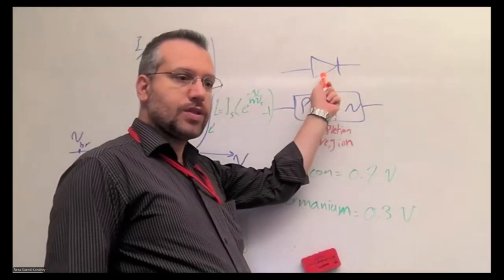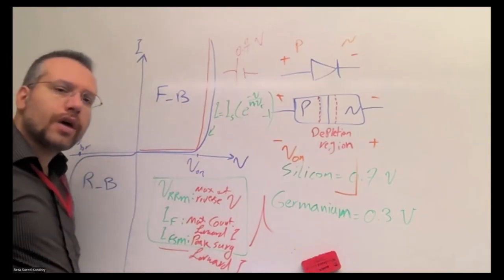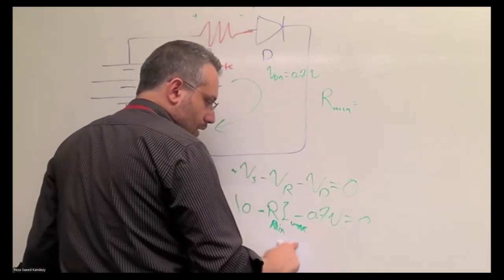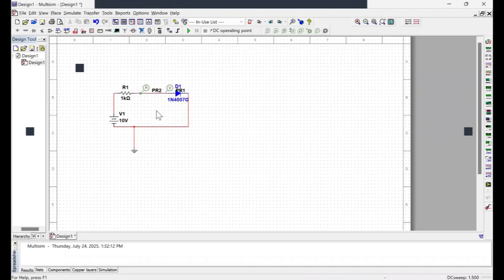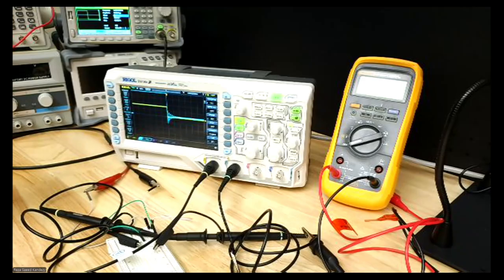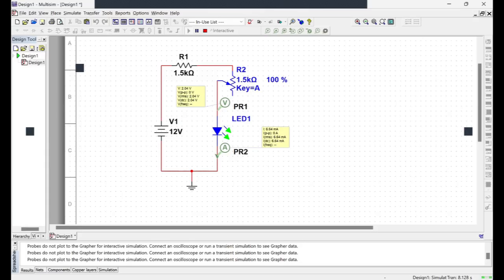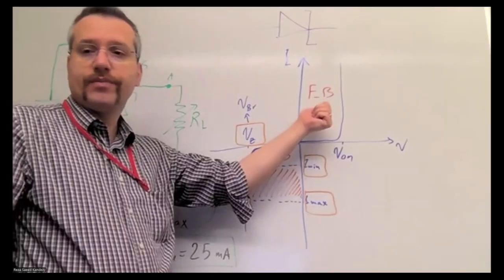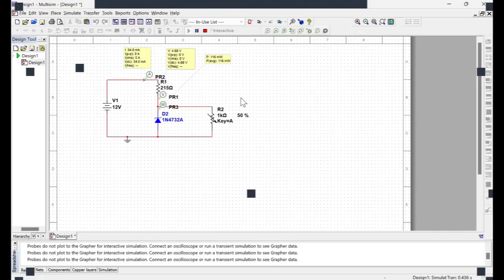Diode, LED and Zener diodes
00:00 Diode theory
17:52 Diode Simulation
24:53 Safe Resistor Calculation
34:17 Safe Resistor Simulation
40:52 Diode Experiment
1:03:57 LED Discussion
1:11:21 LED Simulation
1:15:14 LED Experiment
1:28:02 Zener Diode
1:38:30 Zener Diode Simulation
1:44:59 Zener Diode Experiment